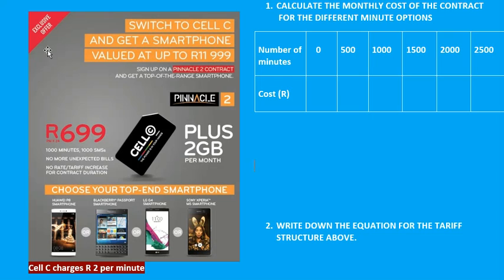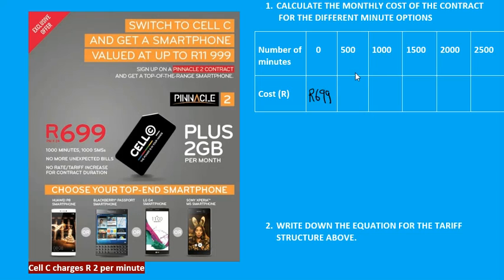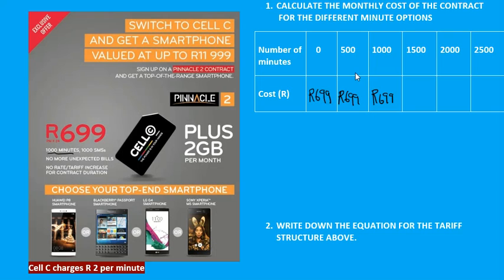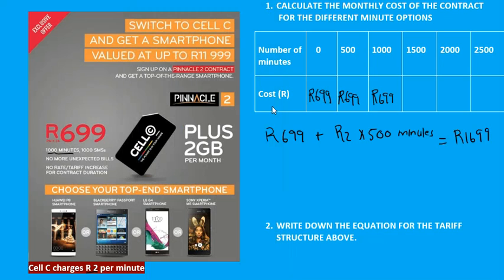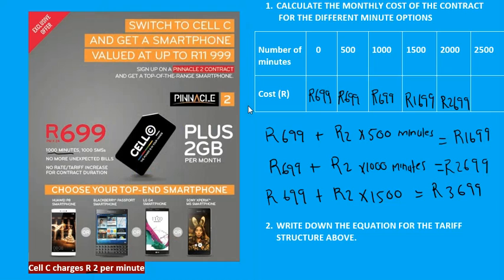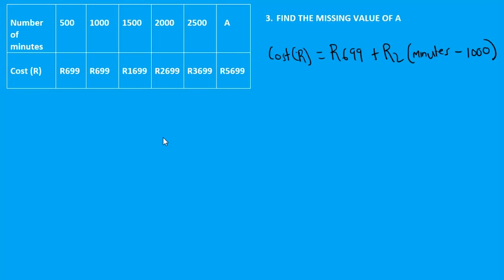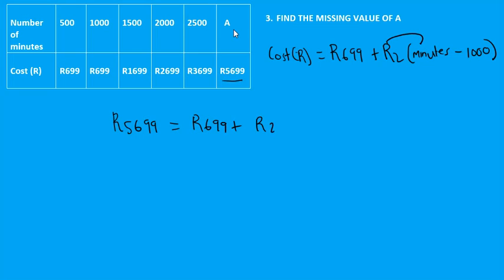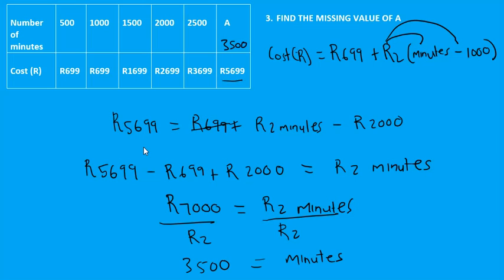Grade 11-12 Mathslit: Cell phone Tariffs (P1)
Cell phone contract tariff with free minutes.
Mathematical literacy
Cost, Income, break even point Tariffs video: